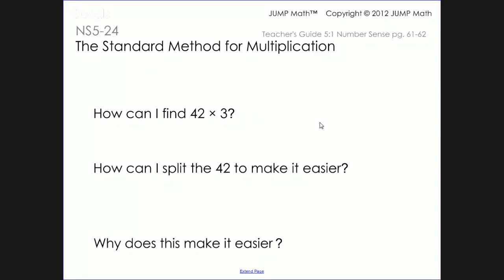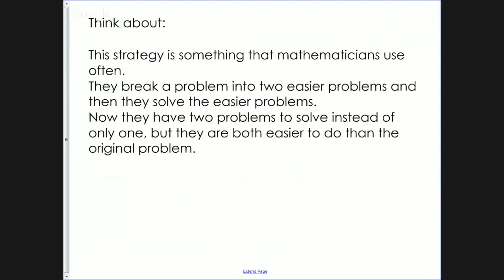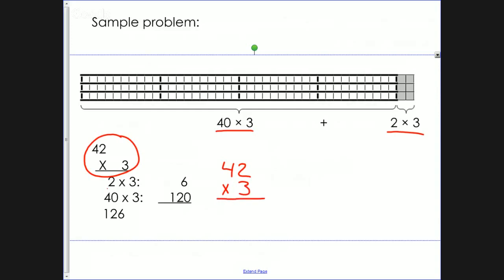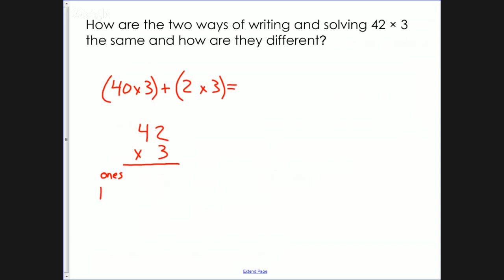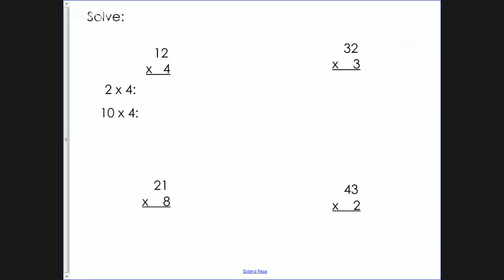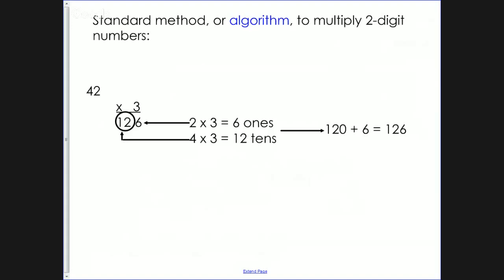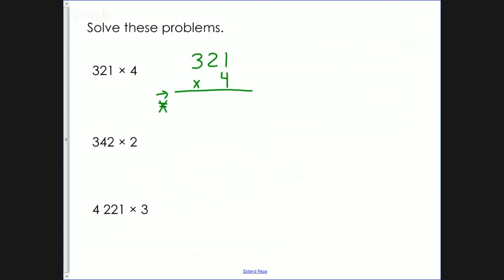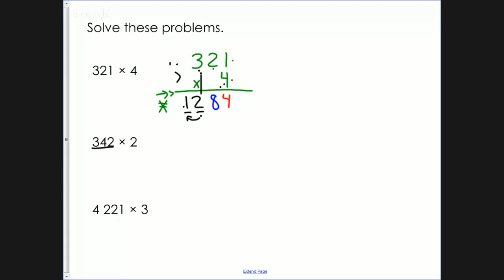NS5-24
The Standard Method for Multiplication